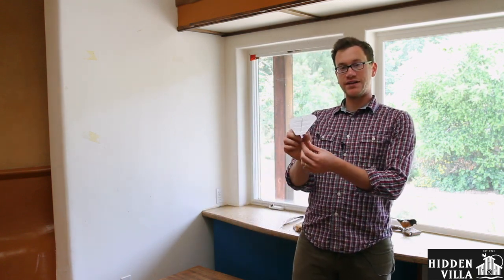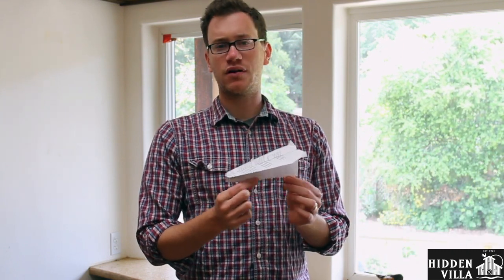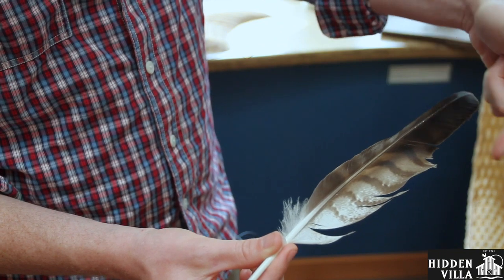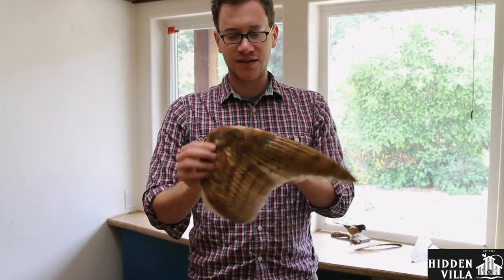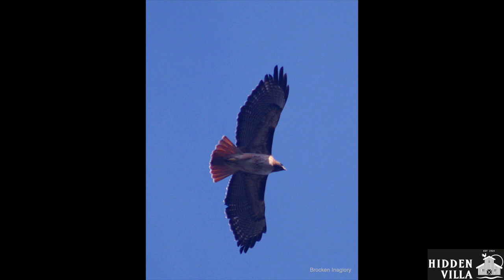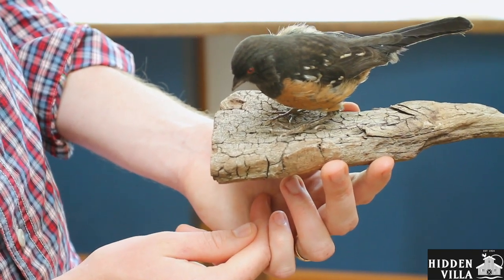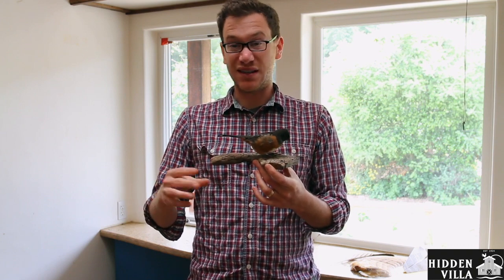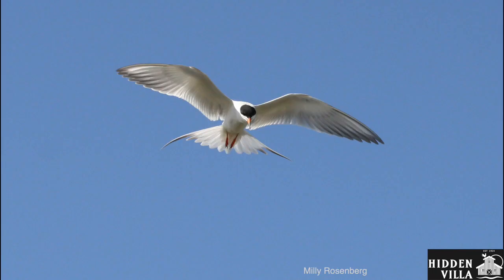222 - Life in the Air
This video shows the adaptations of birds. Can be used for 4th Graders and NGSS 4-LS1-1
From Molecules to Organisms: Structures and Processes.  Click on Show More for support material.

Question on video:  Why do birds fly?

Supplemental Questions:
What are adaptations that help birds fly?
What kinds of birds do you see in your neighborhood or school?
Why can’t humans fly?
What adaptations help humans fly?
Why do birds spend so much time taking care of their feathers?

109 – Six Parts of a Plant and What They Do
119 – Horns and Antlers: Useful Tools or Nature’s Hood Ornaments?
121 – Reconstructing a Deer Skeleton
124 – Life on the Prowl: Adaptations of a Fox
207 – Deer Ears: Your Very Own Super Power
208 – Woodrats: Forest Engineers
220 – Seed Dispersal
223 – Life Without Limbs: Adaptations of a Snake